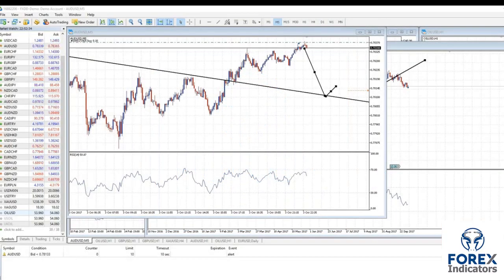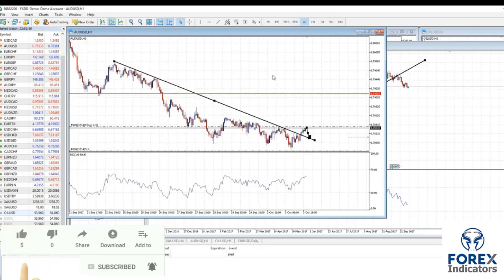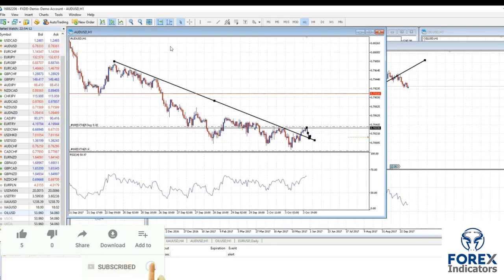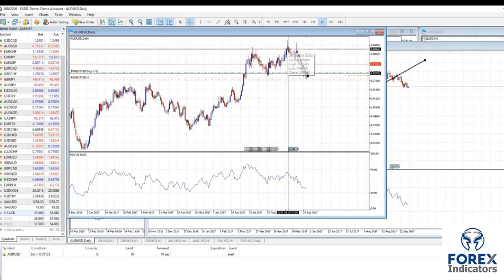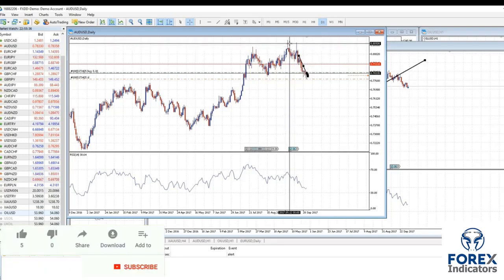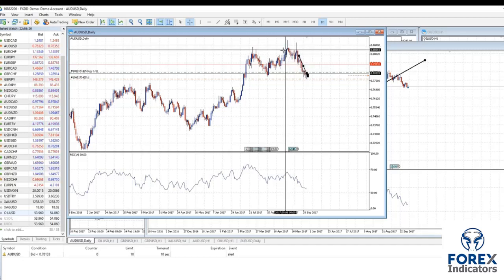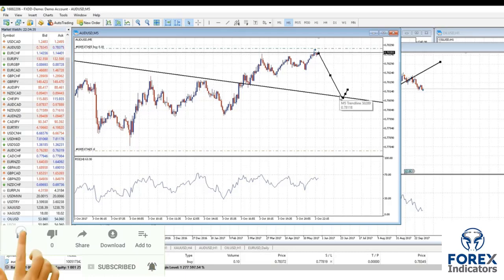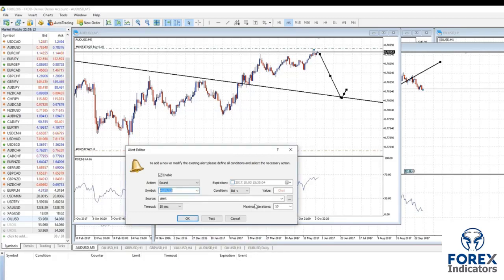Day Trading vs. Swing Trading: What's the Difference?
day trading vs swing trading profitability

swing trading vs day trading which is more profitable

day trading vs scalping

is swing trading profitable

swing trading vs options

is swing trading worth it

average income of a swing trader